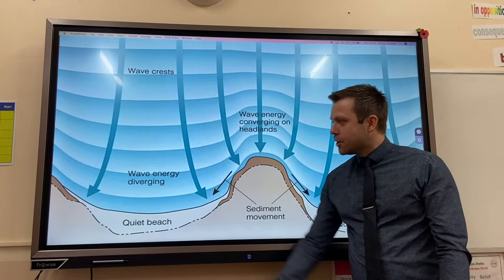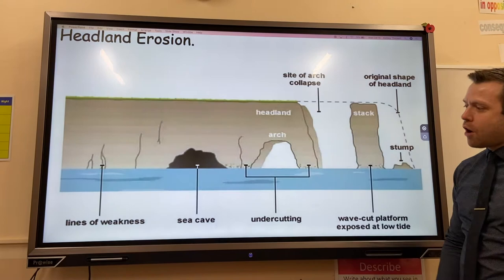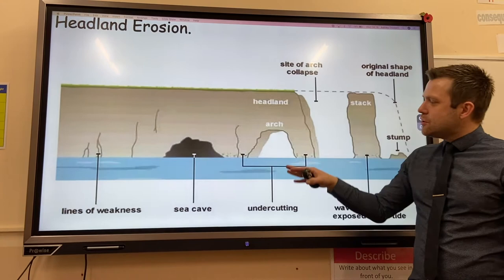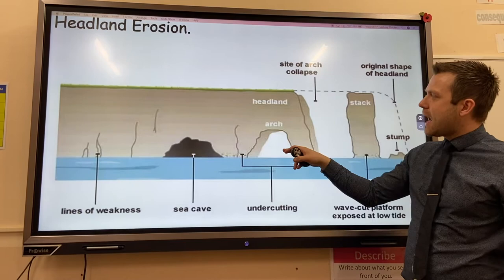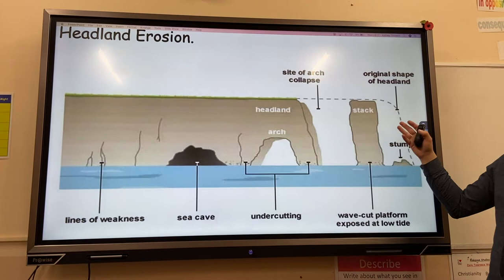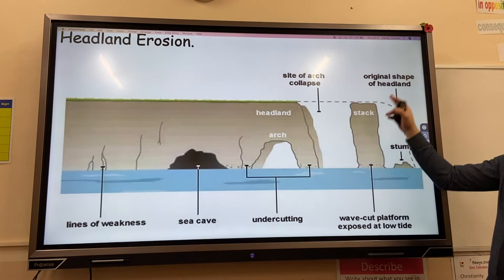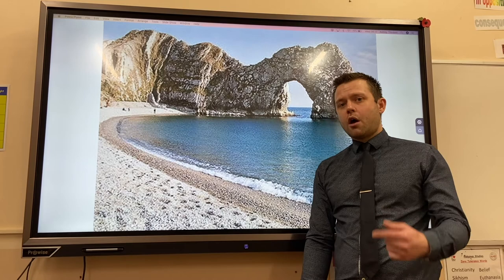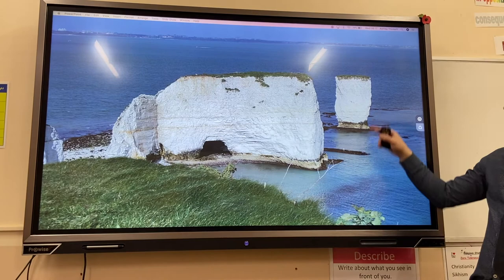Headland Erosion - OMG Revision - GCSE Geography 9-1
This video looks at the process of headland erosion. As waves approach a headland (a hard piece of rock jutting out to sea) it goes through several stages during the marine process of erosion. First, small faults and areas of weakness in the headland turn into cracks. Over time, hydraulic action enlarges these cracks creating a cave. As waves refract and bend around the coastline, they continue eroding until an arch is formed. Erosion continues to attach the base of the arch and sub-aerial processes such as weathering attack the top of the arch. Over time, the arch collapses leaving a vertical column of rock that is detached from the headland - this is called a stack. Erosion and weathering continue until the stack is broken down and turned into a small rocky outcrop called a stump. To revise this process, keep repeating the stages out loud 'crack, cave, arch, stack, stump' - you can also use modelling clay to create a 2D or 3D model of headland erosion.